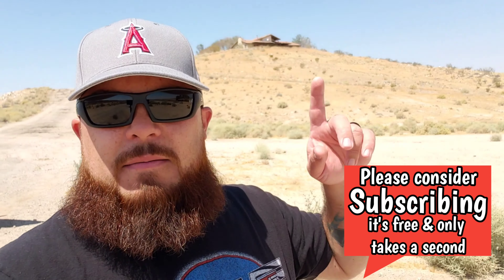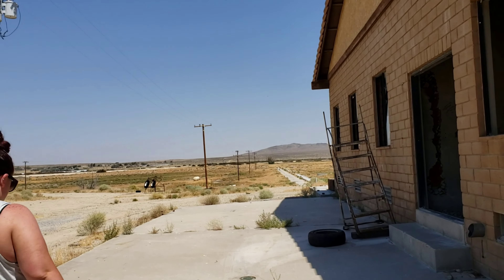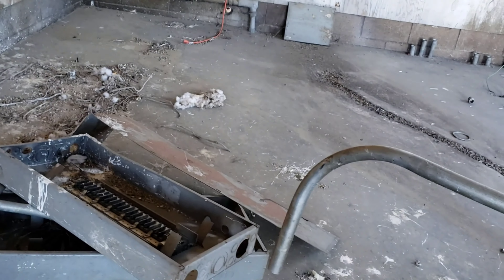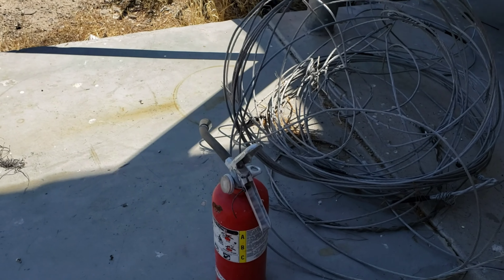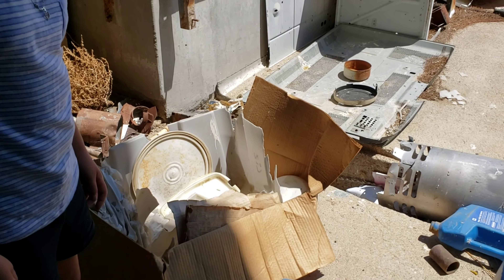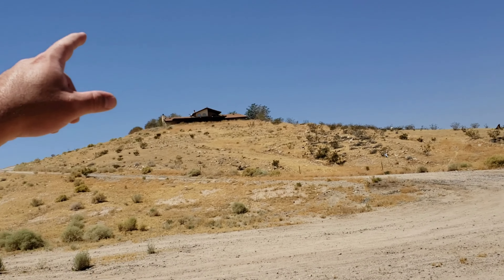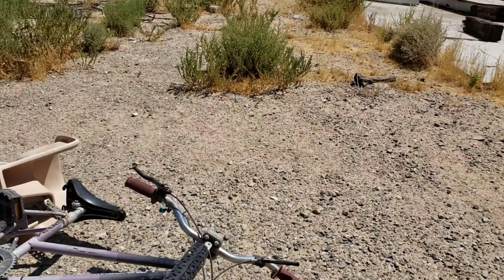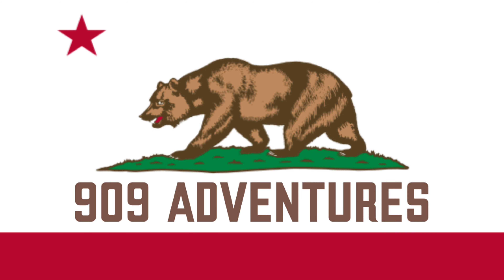Dairy in the middle of the desert infested with Bees at the California Arizona Border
Today we stumble across this Abandoned workshop infested with bees but what was this place i thinks it was a Dairy. Were not really sure what this shop was used for since I was not able to do any research on this place so comment down below and let us know what you think it might have been.

Abandoned workshop infested with bees